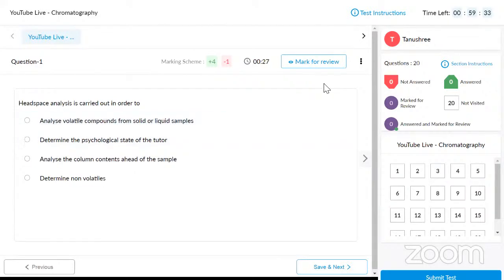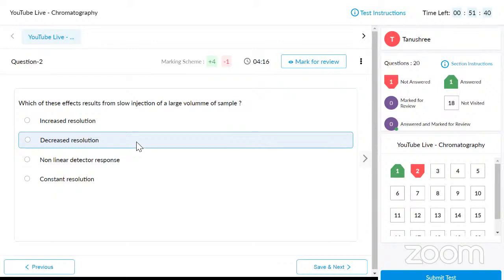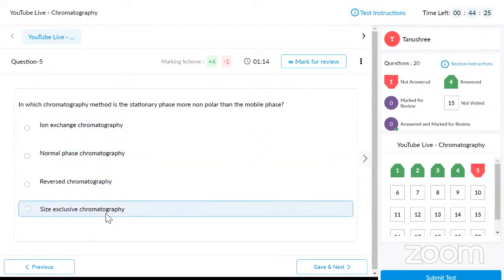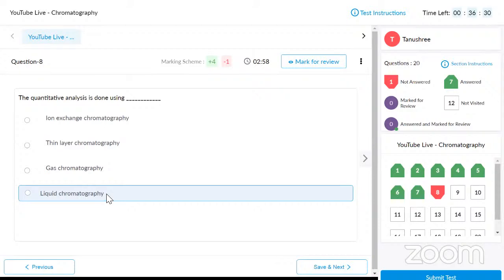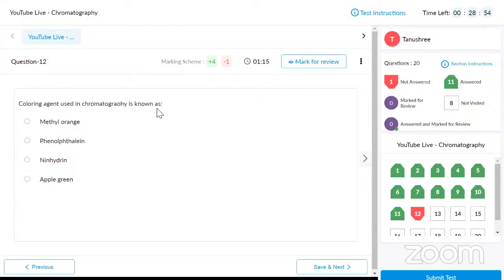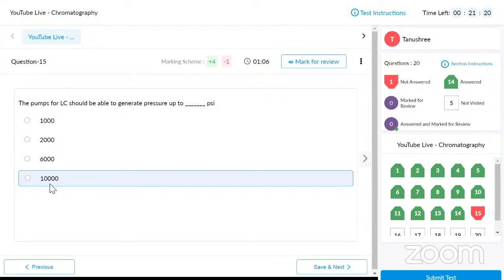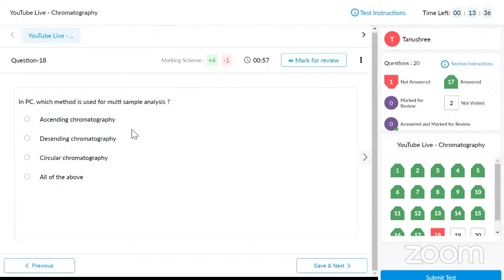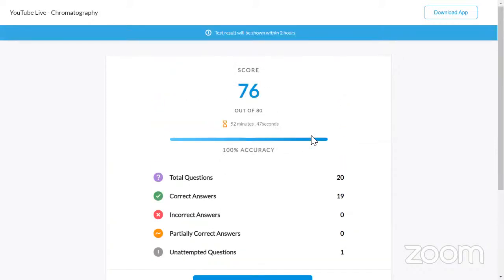GPAT PREPARATION SERIES (GPS) 2.O - Pharmaceutical Analysis - TOPIC : Chromatography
🔹Pharmacad Presents GPS 2.O, to help you Navigate in your GPAT Path

About the Live Stream :
20 MCQS will be Solved in 1 Hour
Topic : Chromatography
Subject : Pharmaceutical Analysis

Week 5 will include :
Topic : Alkaloids
Subject: Pharmacognosy

MCQs will be Posted on Wednesday (on the Pharmacad App), & they will be Solved Every Saturday (on this YouTube Channel)